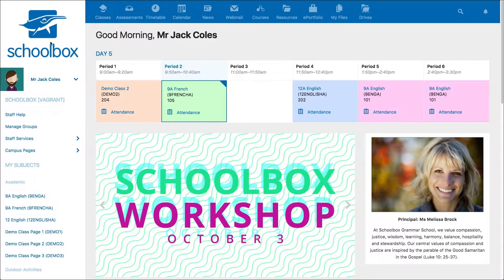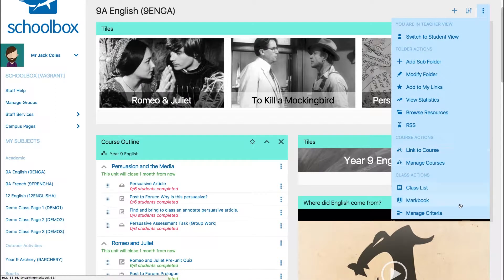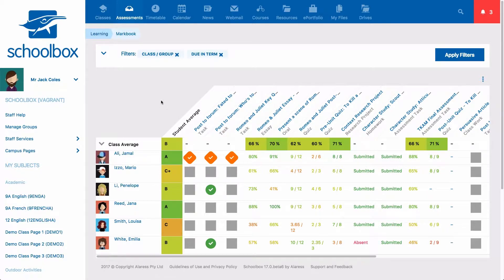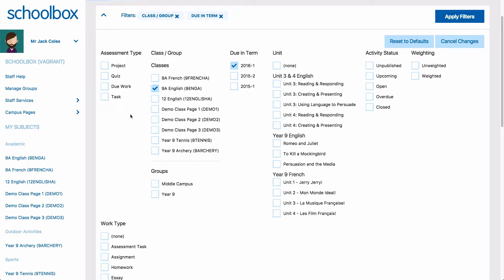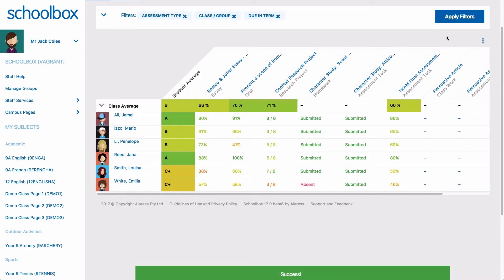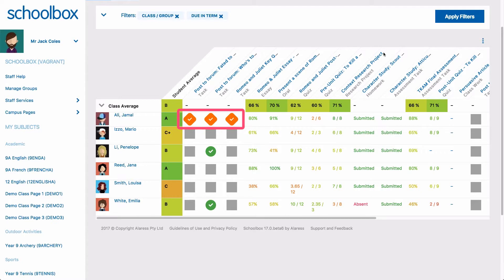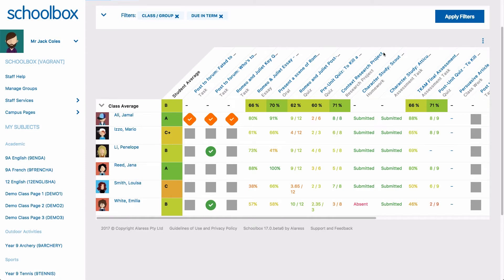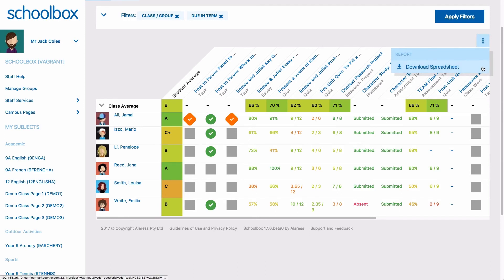Schoolbox Markbook - LMS Tools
This video demonstrates how to use the markbook in Schoolbox.